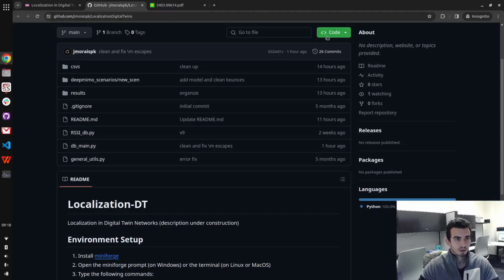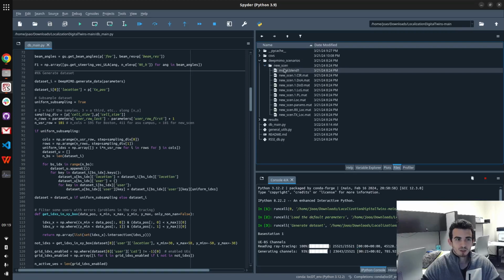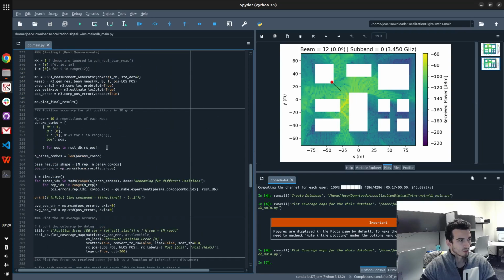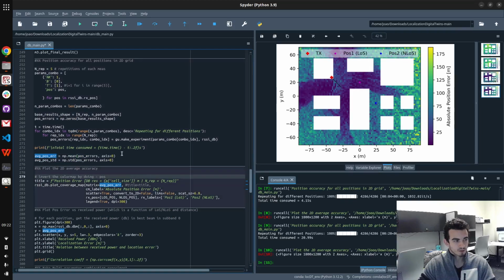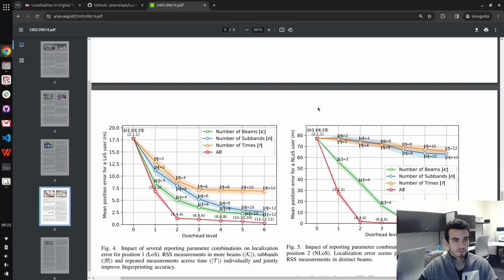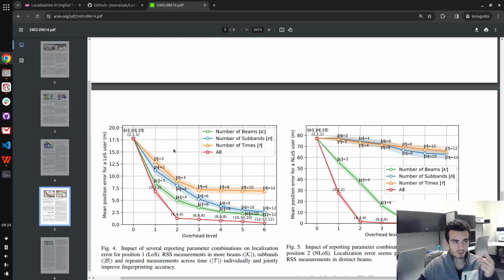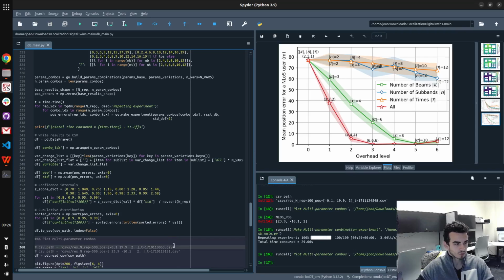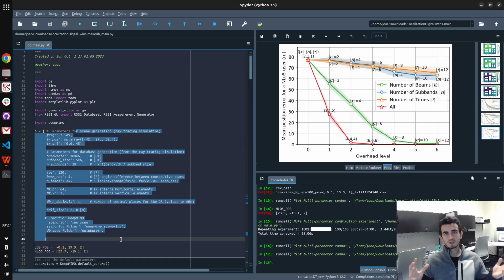Reproduce the Results for "Localization in Digital Twin MIMO Networks" ICC 2024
Video for reproducing the results for the paper "Localization in Digital Twin MIMO Networks: A Case for Massive Fingerprinting" to be presented in ICC 2024 3RD Workshop on Synergies of Communication, Localization, and Sensing Towards 6G.

Chapters
00:00 What results?
01:10 Getting the code & Setting up the Environment
02:00 Running the code
03:40 Result #1: 2D Position Accuracy
05:10 Result #2: Multi-Parameter Combinations
07:50 Result #3: Table of Positioning Error Confidence
09:30 Obtaining the EXACT same results
10:00 More Info: Journal, Q&A, Contacts